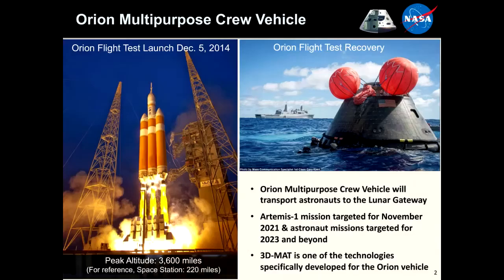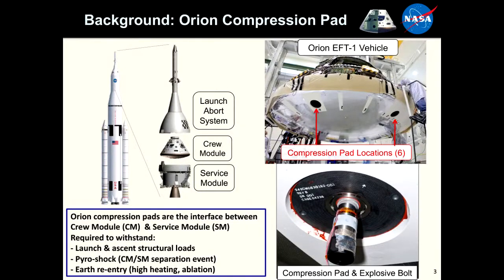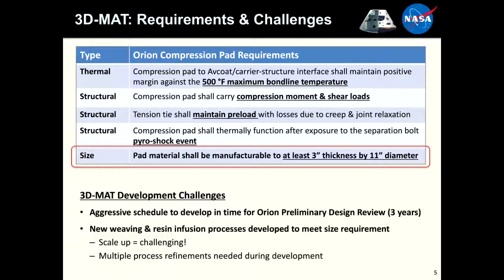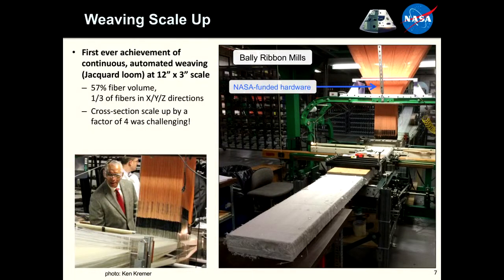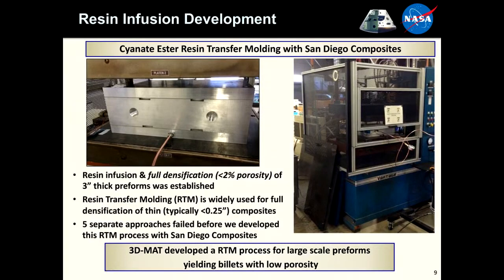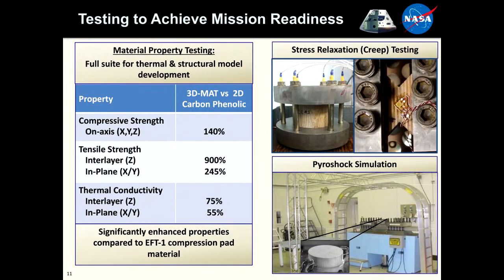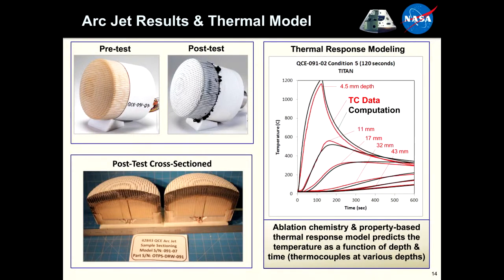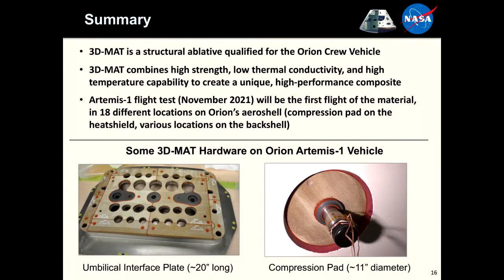NASA's Multifunctional Ablative Thermal Protection System Webinar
NASA scientists have created all sorts of materials and coatings – in fact, it is one of the most licensed categories in our patent portfolio. From materials that improve industrial and household products to coatings and insulations that protect satellites, machinery and firefighters, our technologies offer smart solutions for modern challenges.

Through Project and Mission work, NASA’s Ames Research Center in Silicon Valley has produced many new high-temperature materials that are now available to the public. During this webinar, Ames researchers will present on a new invention that was developed for heat shield applications. Please join us to learn how this technology is available to industry and other organizations through NASA’s Technology Transfer Program.

Credit: NASA Technology Transfer Program